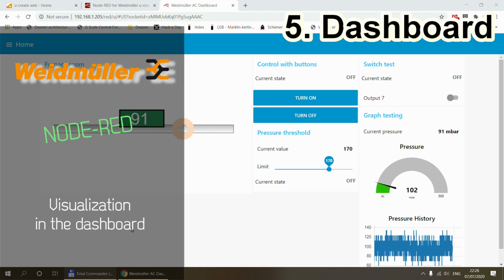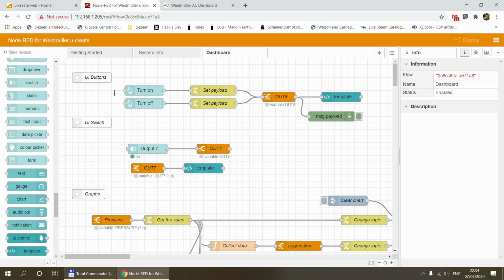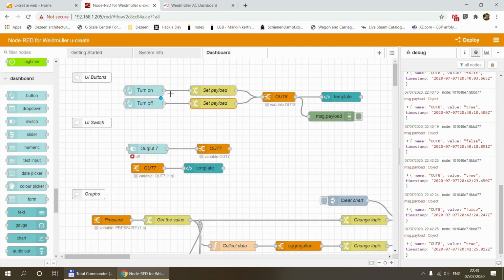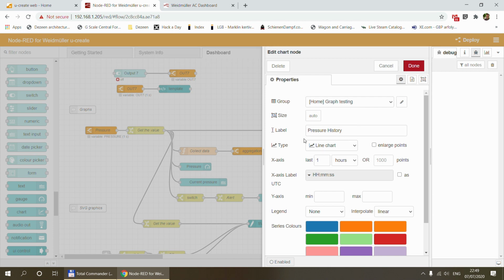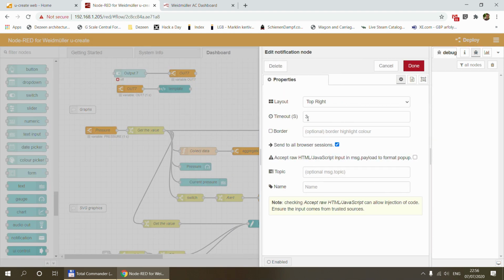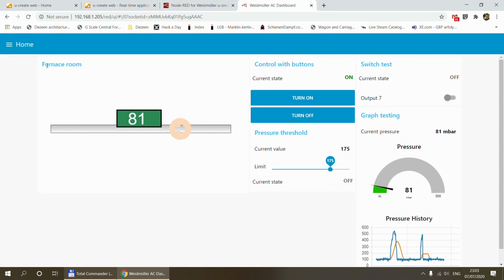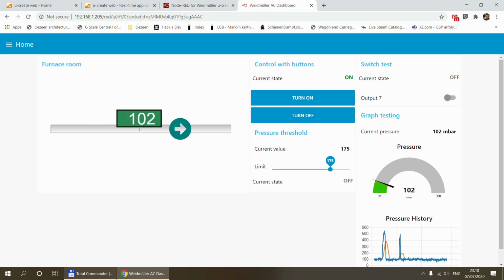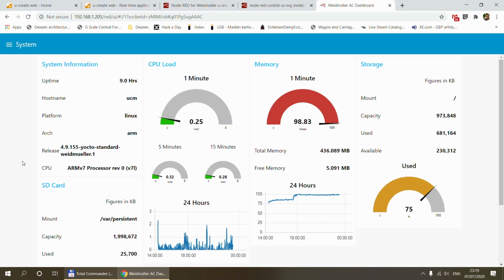Weidmüller AC: Dashboard in Node-Red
Since we are seasoned Node-Red users, it is time to take a look at how we can build user interface in Node-Red. In this episode, we look into using Dashboard components and SVG graphics.

Chapters:
0:00 Introduction
1:46 Installing Dashboard
3:04 Quick look at the nodes
5:51 The layout
8:51 Buttons
13:13 Switches
15:52 Graphs and gauges
24:11 Node Red and Function Block code interoperability
27:34 Vector graphics
37:48 System monitoring
39:07 Ending